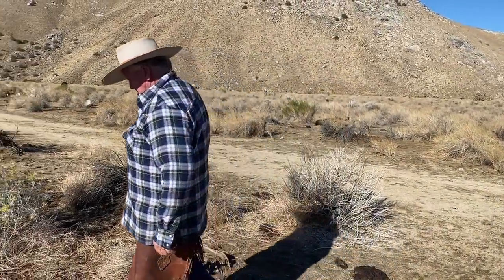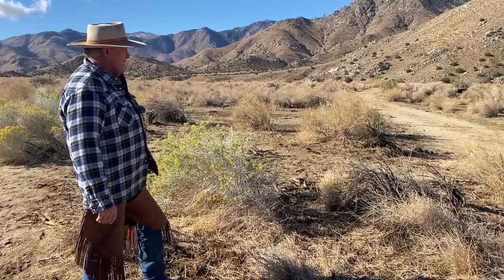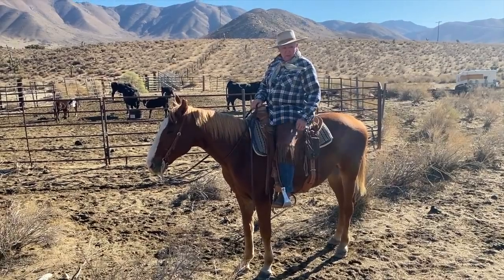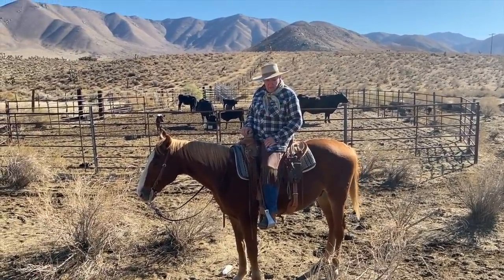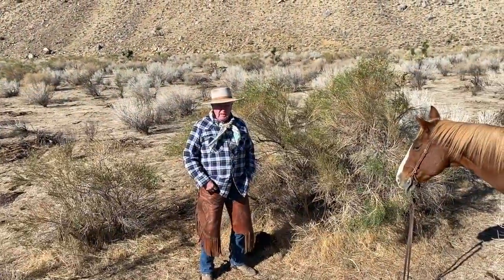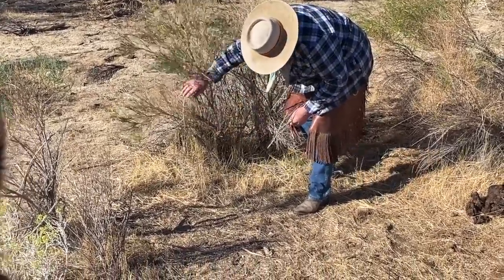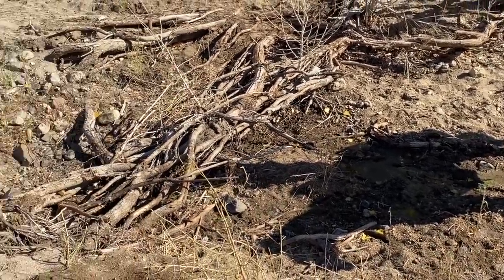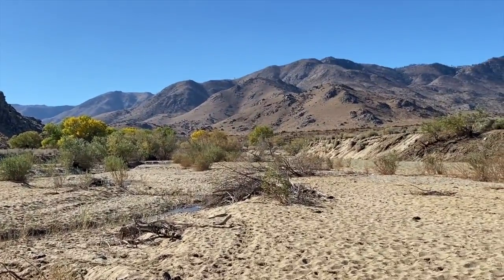Litter, the Herd Effect, and Cow Pies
This is another short video about managing cattle on the desert. The day before we shot the video, we got about an inch of rain and we're hoping for more. For more information about what we do, .